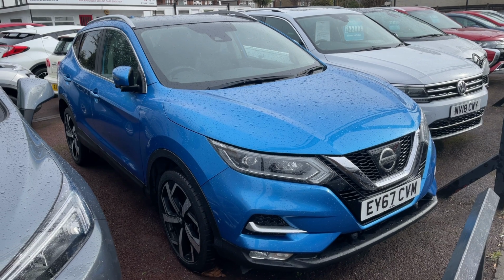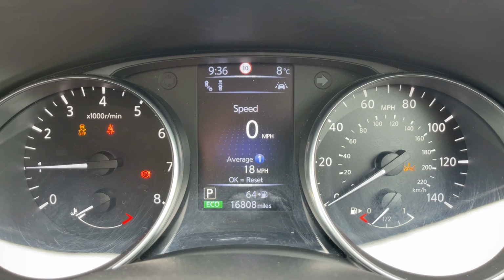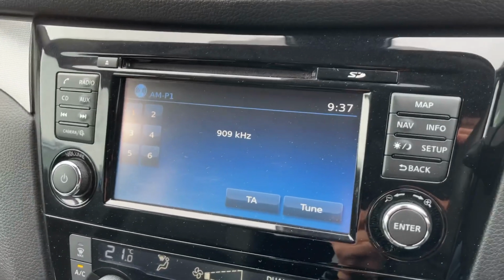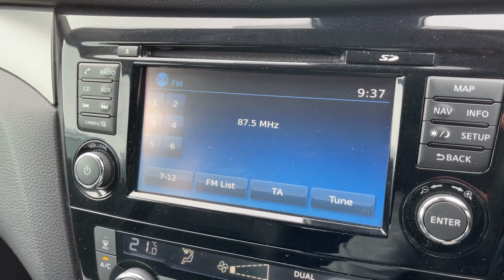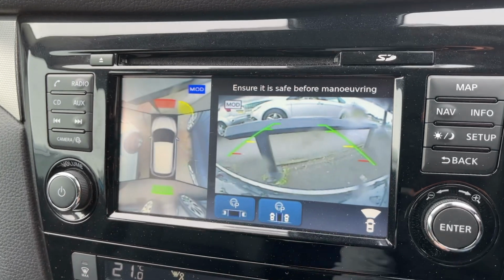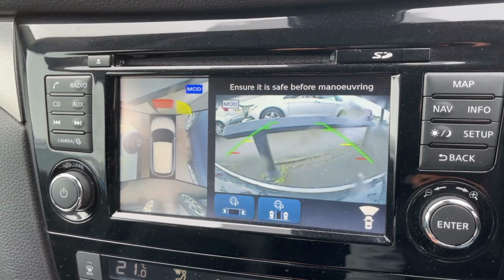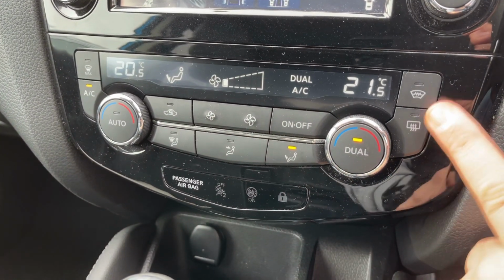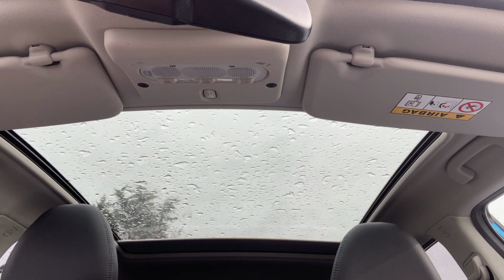Nissan Qashqai EY67CVM